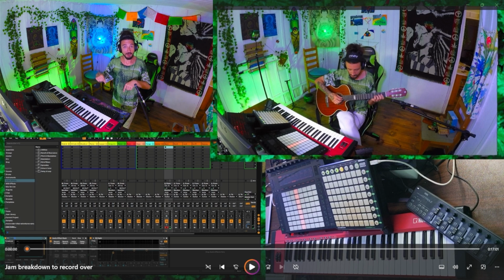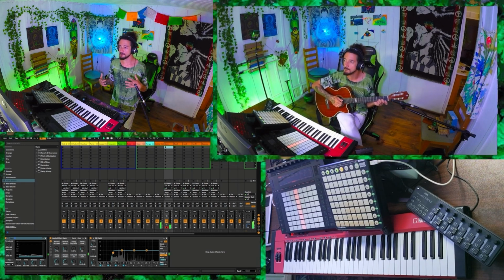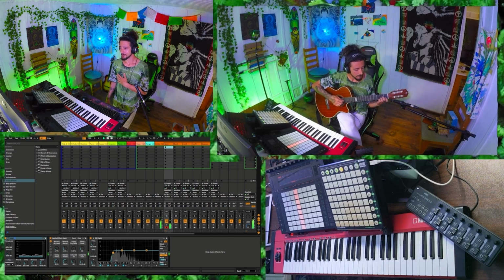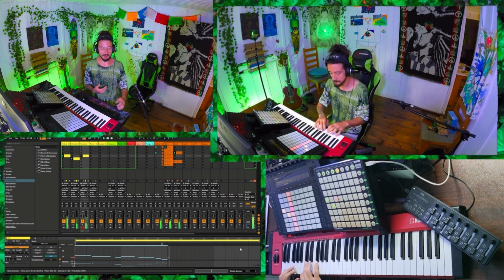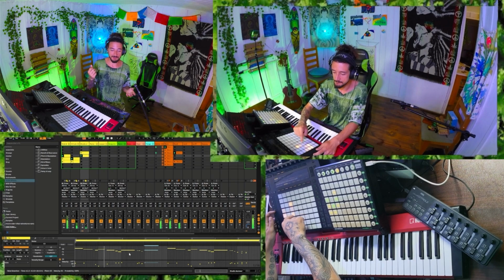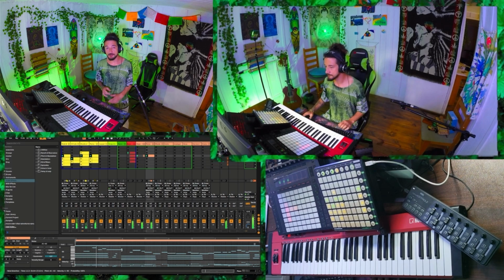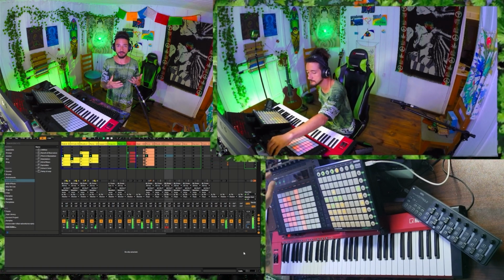Ableton PUSH live looping session breakdown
What is up everyone! This is the last video of our looping setup BREAKDOWN!

It's the conclusion of this video series, explaining my mindset, my approach and showing all the details of what I do when improvising a song on my streams on TWITCH!

I hope you guys enjoyed this series and if you have any questions please do not hesitate on asking! I would love to help you!

I would also LOVE to hang out with you, come watch this magic happen live at